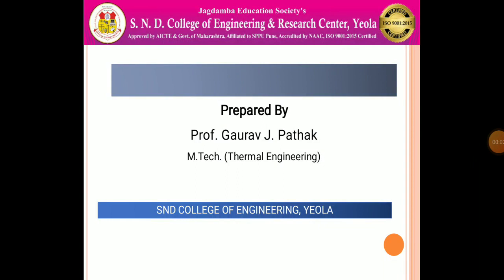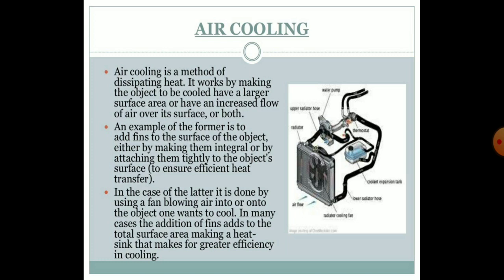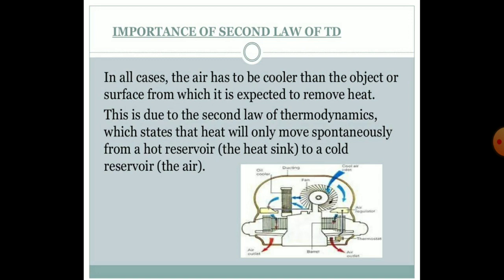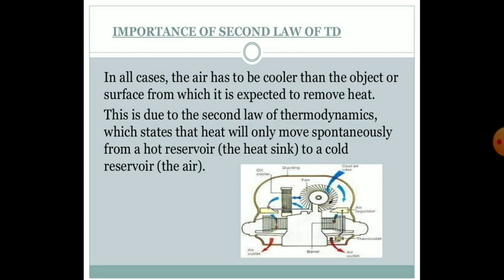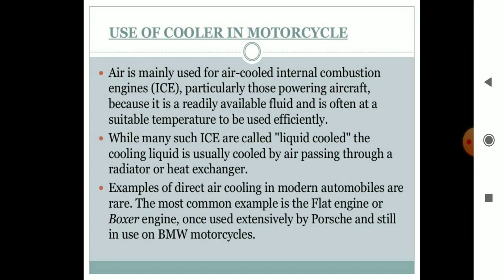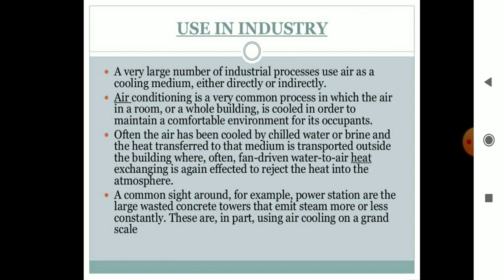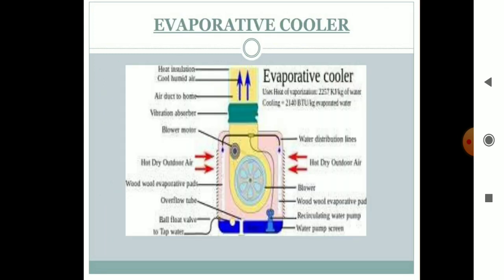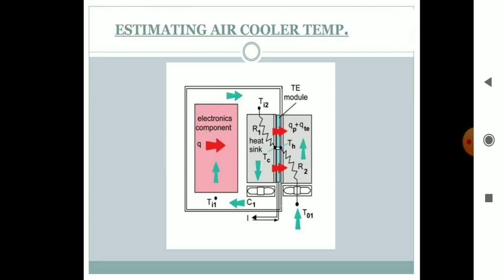Air cooling system